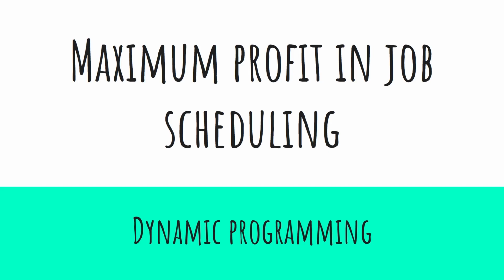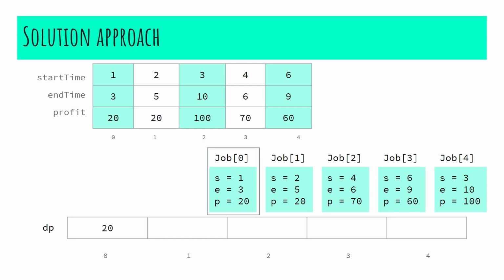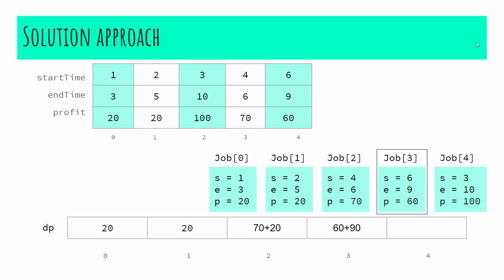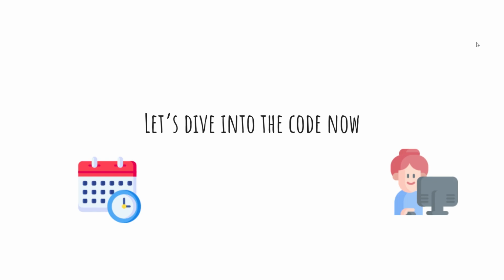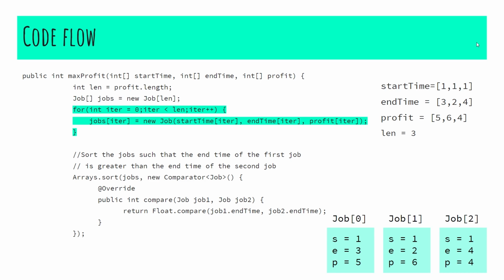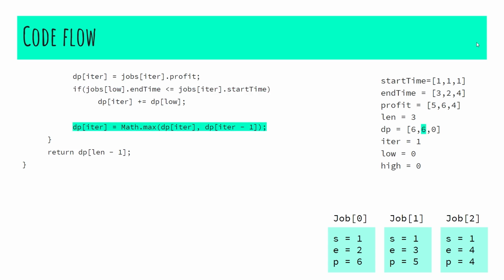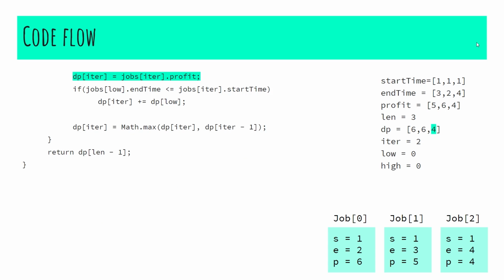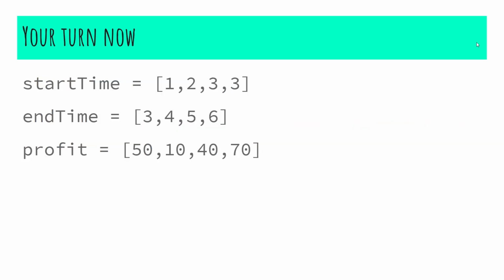Maximum Profit in Job Scheduling leetcode | Max profit in JS | Dynamic programming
We have n jobs, where every job is scheduled to be done from startTime[i] to endTime[i], obtaining a profit of profit[i].
You're given the startTime, endTime and profit arrays, return the maximum profit you can take such that there are no two jobs in the subset with overlapping time range.
If you choose a job that ends at time X you will be able to start another job that starts at time X.

startTime = [1,2,3,3]
endTime = [3,4,5,6]
profit = [50,10,40,70]

00:00 - Intro
00:05 - Problem statement
00:47 - Solution approach
05:53 - Algorithm
06:54 - Code snippet
08:02 - Code flow
14:54 - Time and space complexity
15:36 - Your turn now & Outro

Reference: Fundamentals of computer algorithms by Ellis Horowitz, Sartaj Sahni and Sanguthevar Rajasekaran